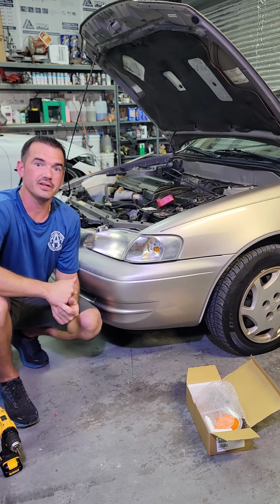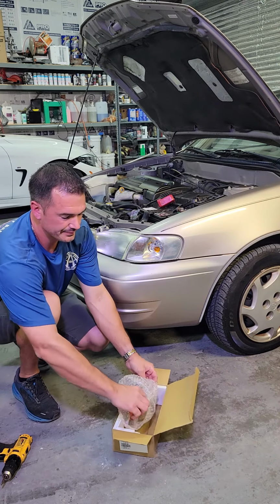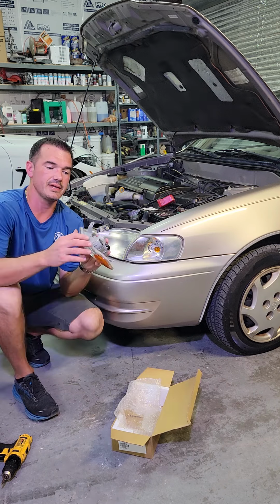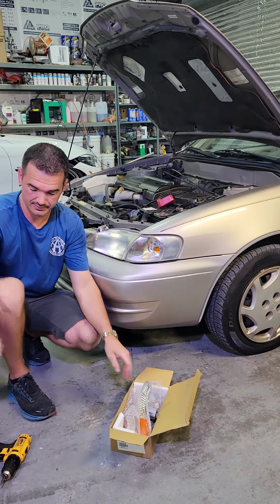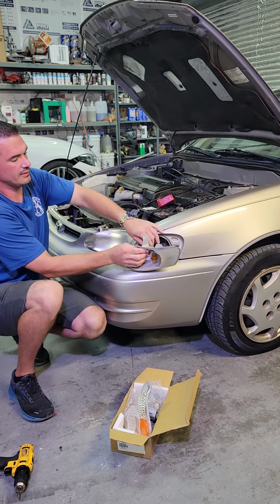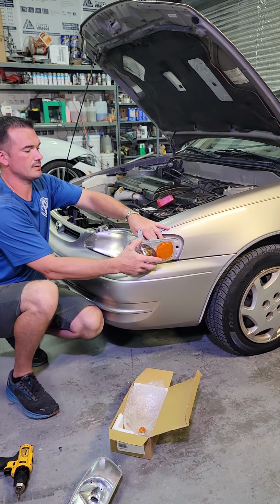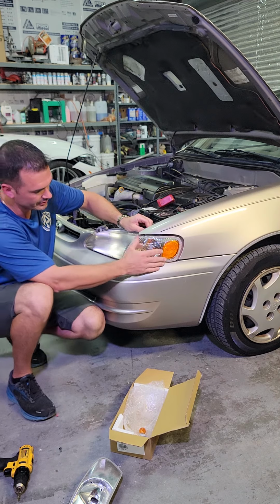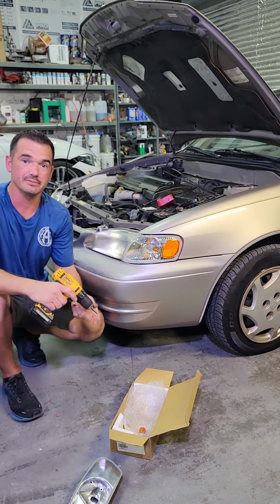The best 10 min and $10 you can spend to make a huge difference on your Toyota Carolla S14 240sx etc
Short video on how to change out the marker lights on your Toyota Carolla, Nissan 240sx, etc. And before I get jumped by the fan boys, I misspoke when I included 1997 in the "S14" bracket.  I'm sorry.  I just didn't want to change out the lights and shoot the video over again.